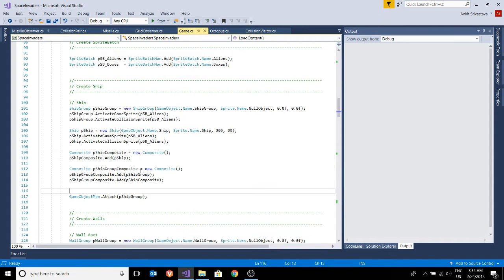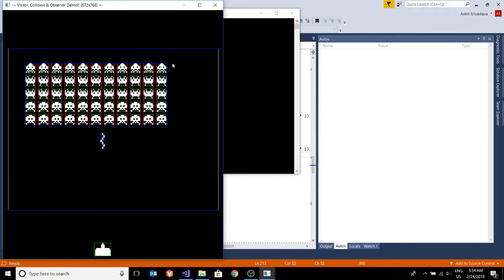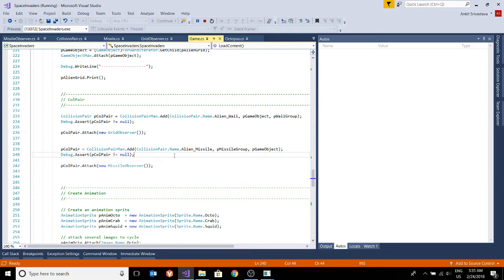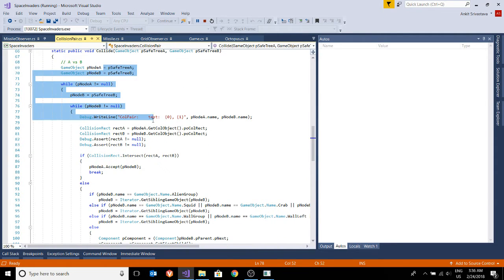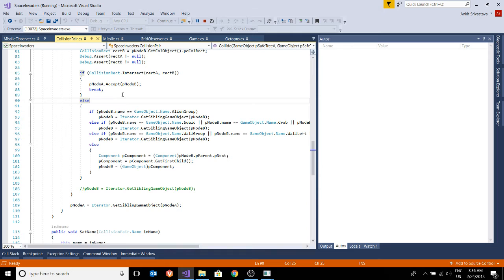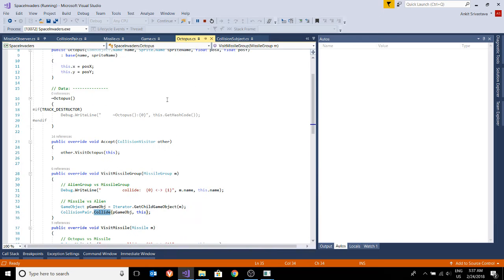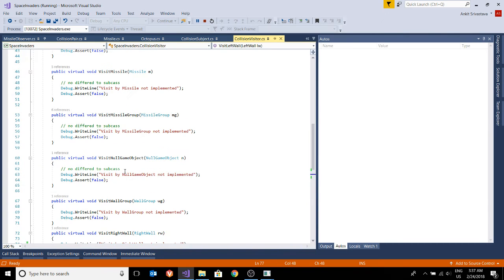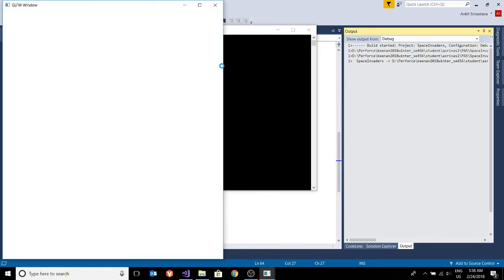SE 456 - PA5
Demonstrates Visitor, Collision & Observer design patterns.